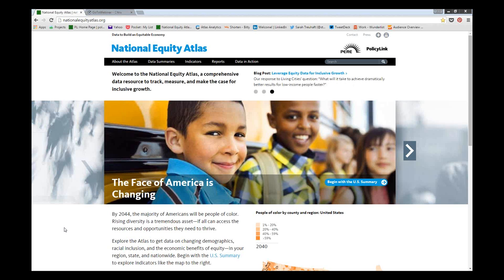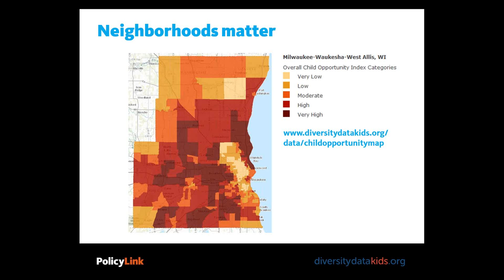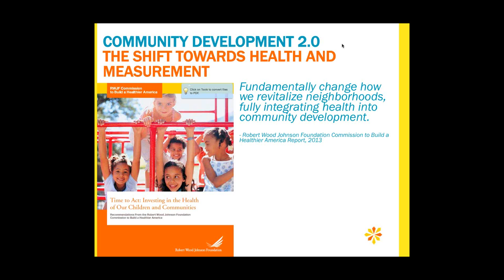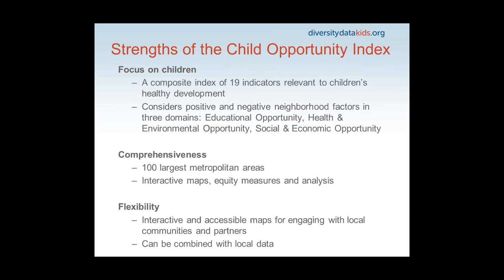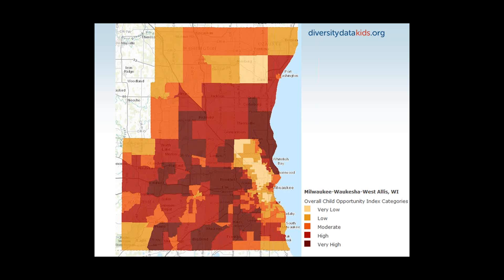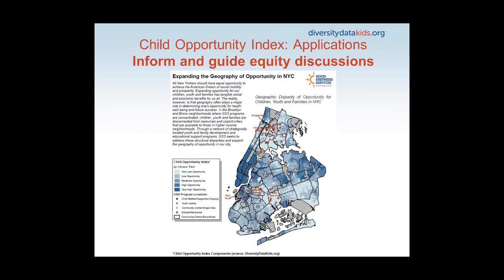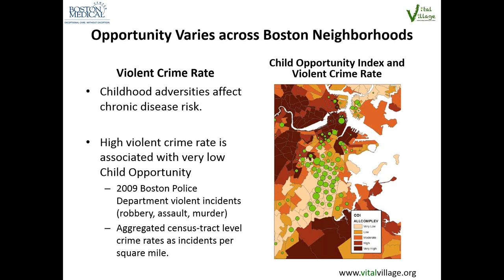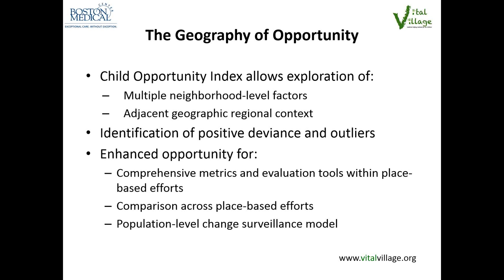Data Tools for Change The Child Opportunity Index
Leaders at every level recognize that a child’s well-being should not be determined by their zip code, but how can policymakers and practitioners take action to ensure healthy places for all? The Child Opportunity Index, a new tool from diversitydatakids.org and the Kirwan Institute for the Study of Race and Ethnicity, arms leaders with critical data to inform strategies that increase equity and opportunity.

This purpose of this webinar is to learn more about the Child Opportunity Index and how it can further cross-sector efforts towards child health equity. Learn from leaders and researchers at the intersection of public health and community development about the importance of rigorous data on our neighborhoods to understand needs and target collaborative action.

Speakers included:

--Dolores Acevedo-Garcia, PhD, MPA-URP, Samuel F. and Rose B. Gingold Professor of Human Development and Social Policy, Brandeis University; Director, diversitydatakid.org

--Colby Dailey, Managing Director, Build Healthy Places Network

--Renee D. Boynton-Jarrett, MD, ScD, Associate Professor of Pediatrics, Boston Medical Center and Founding Director, Vital Village Community Engagement Network

--Sarah Treuhaft, Deputy Director, PolicyLink (moderator)